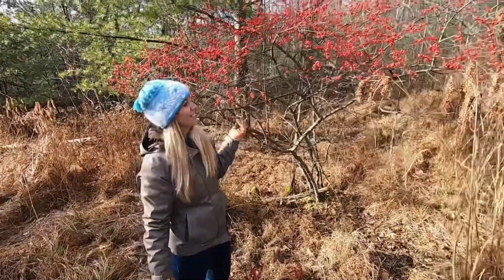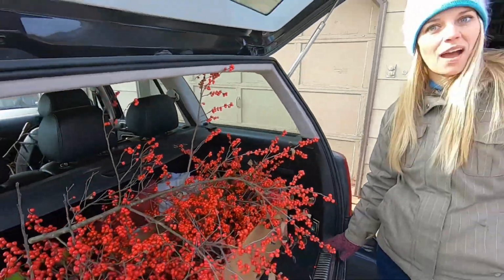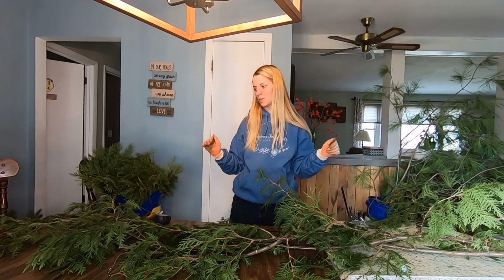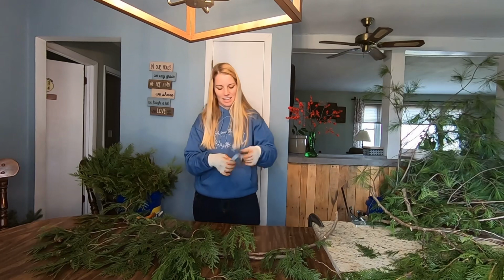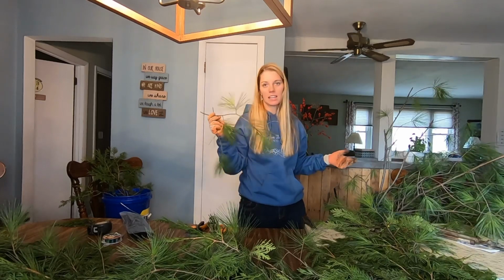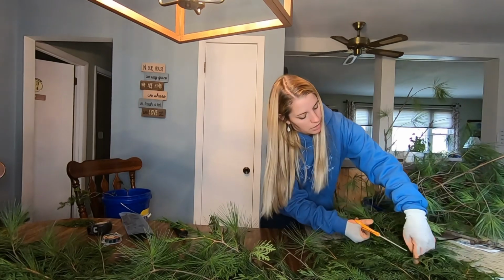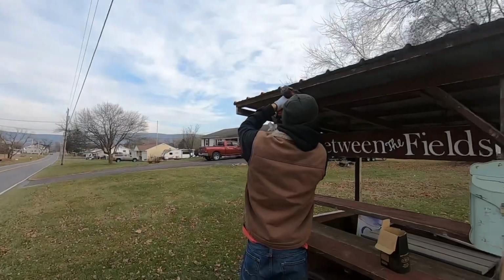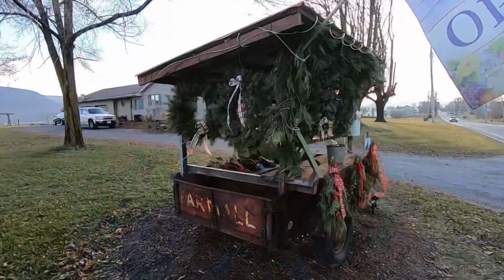Let’s make Christmas Garland Together!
Join me for my first attempt making a Christmas garland for my flower cart. Before I started this project I watched a few other YouTube videos for a little guidance and inspiration. I noticed everyone seemed to use paddle wire. But I’m not everyone!  Thank goodness my husband loves zip ties. And now I do too!  This garland came together so easy. I hope you’ll give it and try. Please let me know if you do!